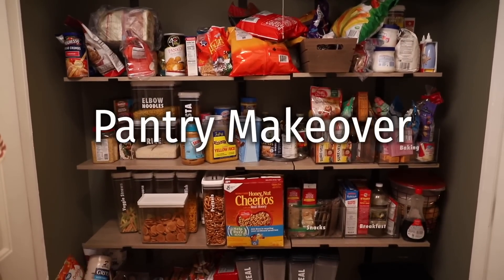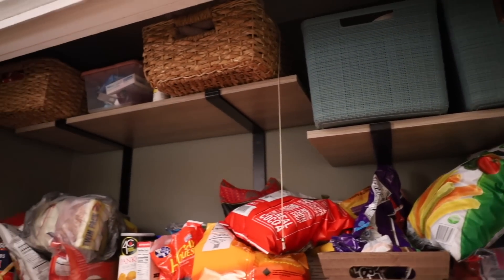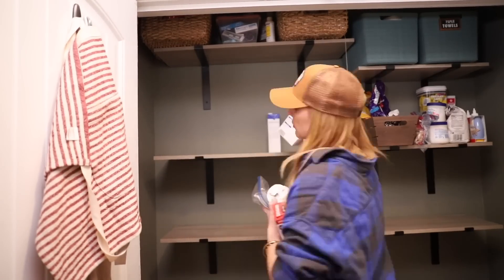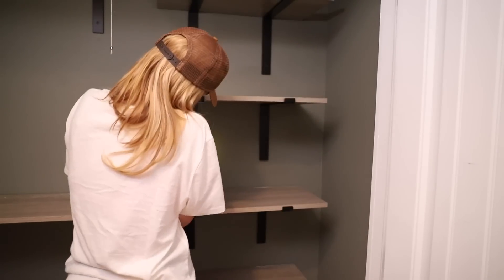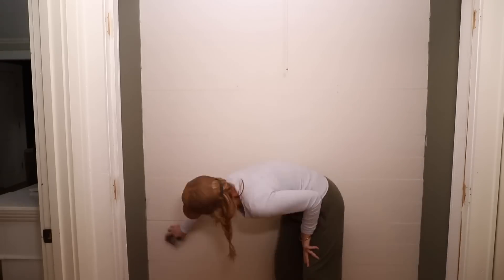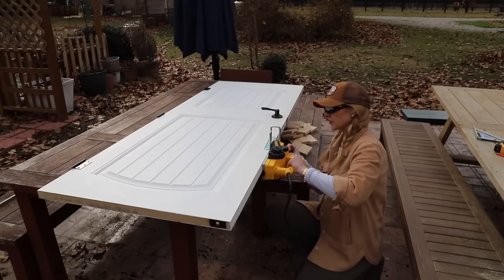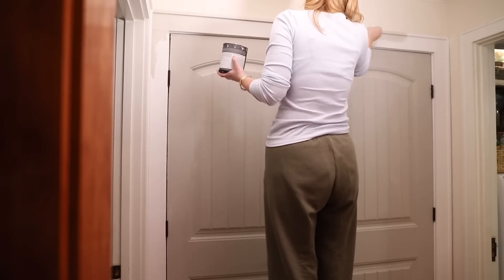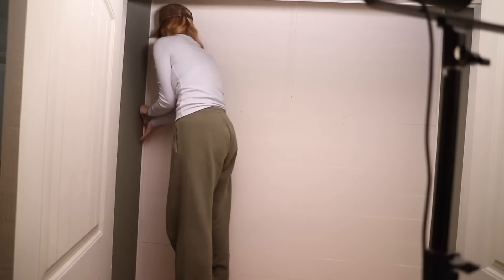EXTREME PANTRY MAKEOVER! // Making our small pantry work for our LARGE Family of 10!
Our Declutter challenge continues! Today we are stepping back into the pantry!

Artificial Hydrangeas
Eucalyptus Branches
the BEST artificial Tulips
🎉 Enrollment is OPEN for my Homeschool Online Course